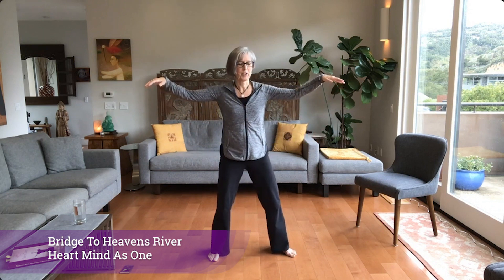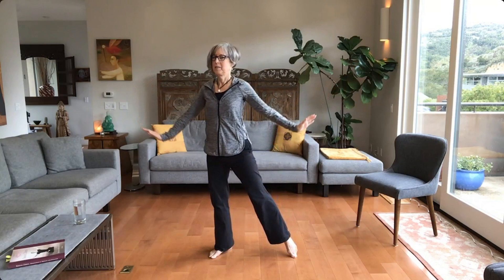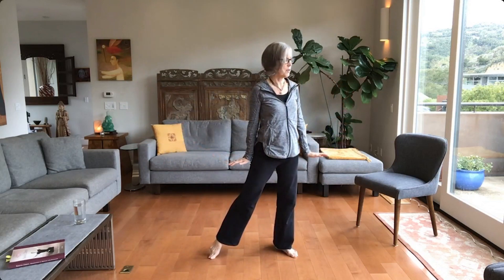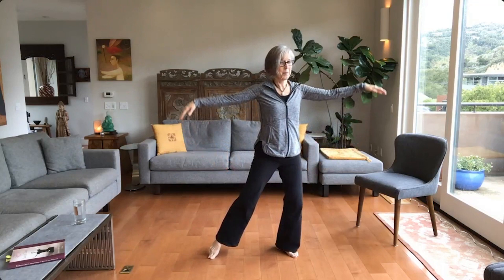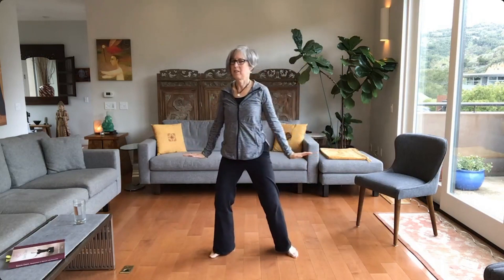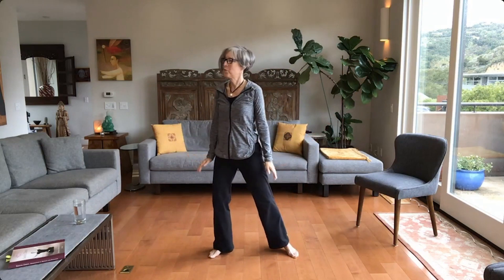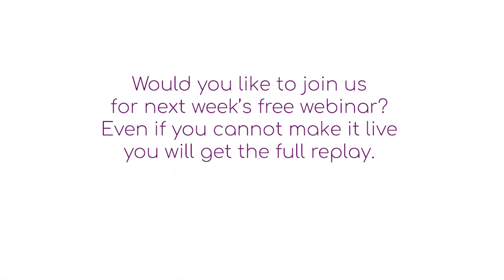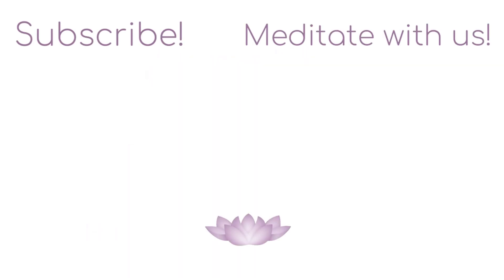Heart Mind As One - Bridge To Heavens River with Pamela Grant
Meditate through Heart Mind As One with Pamela Grant guiding you through Bridge To Heavens River. You can find more movements like this in our weekly webinars, where you can learn new movements and will be guided through Sheng Zhen Meditation.